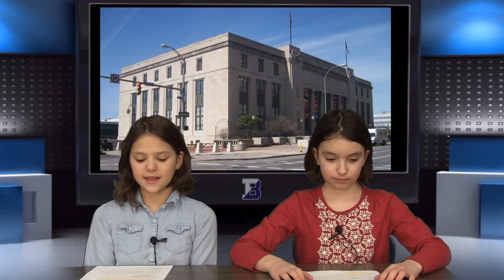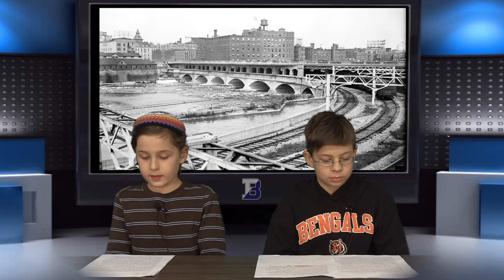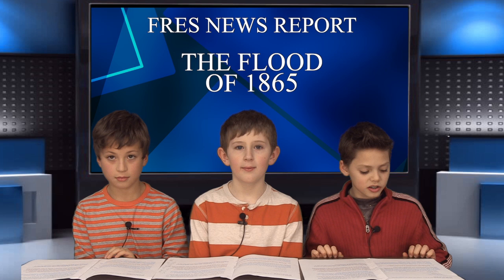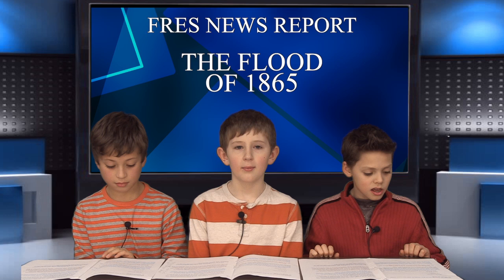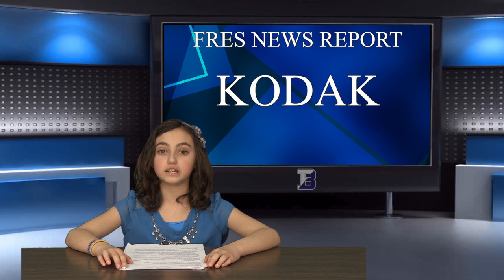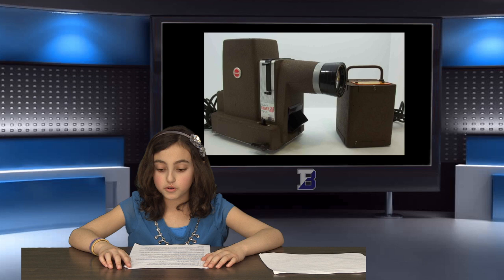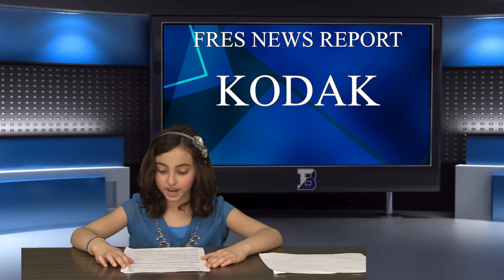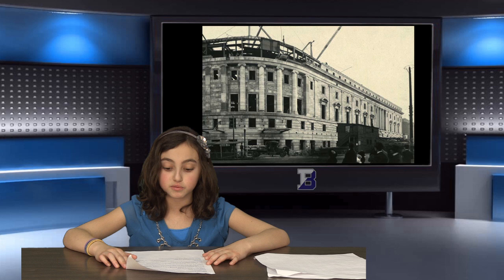FRES News - Mrs. French & Mrs. Hall's, Mrs. Leckenby's and Mrs. Willis' Students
French Road Elementary students in Michelle Ryerse's Extended Studies class step into the virtual news studio that was filmed in the class room to give reports that they wrote.  Group 2 features students in Mrs. Leckenby's, Mrs. Willis' and Mrs. French and Mrs. Halls' classes.  Filmed and edited by Eric Gruner